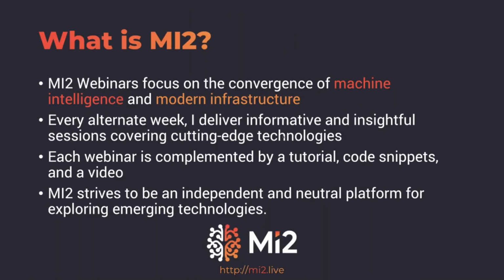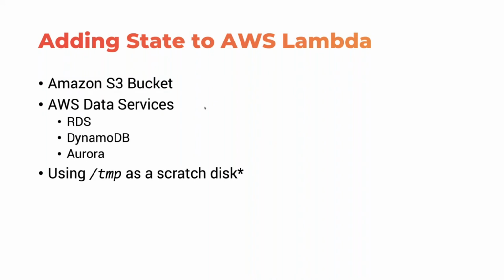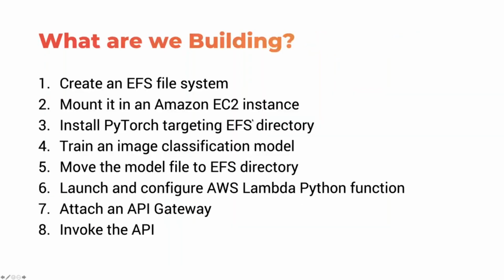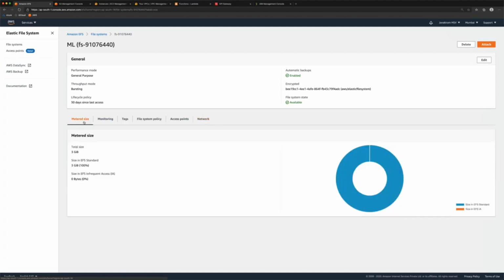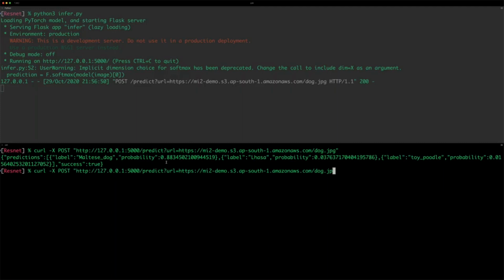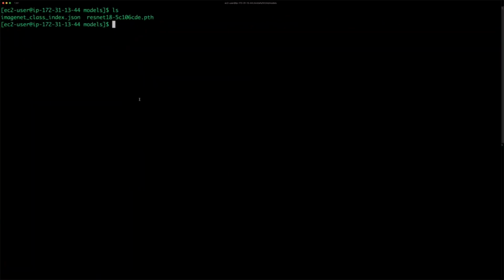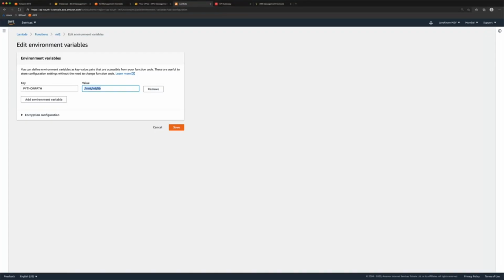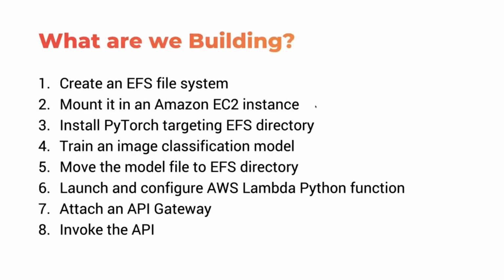Deploy a Deep Learning model on AWS Lambda using Serverless framework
How to deploy CartoonGAN, the model behind Cartoonify, on a serverless architecture using AWS?

In this video, we will:
- Look at serverless architectures and understand why they matter and why you should consider them
- Use the Serverless framework to define the infrastructure as code
- Deploy the model and test the API endpoint from a notebook

By the end of this video, you should be able to reuse the code of this project, to deploy your own scalable application.